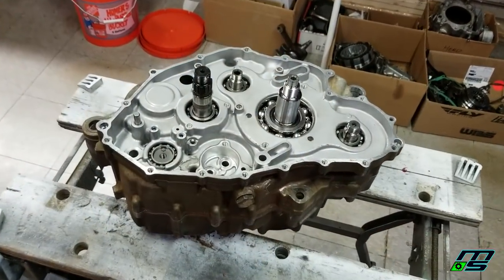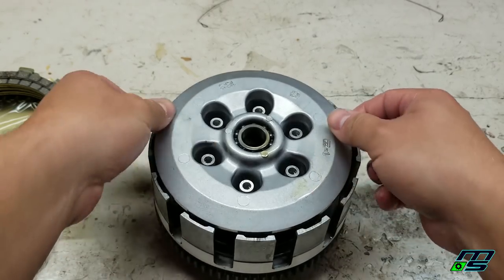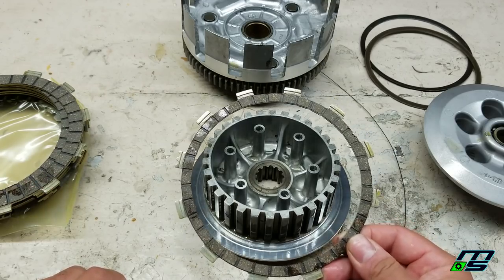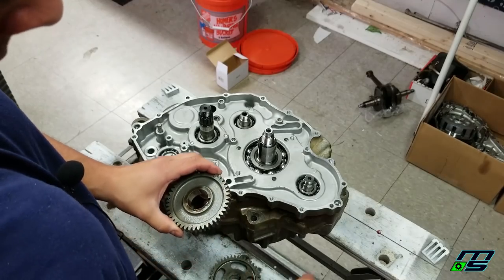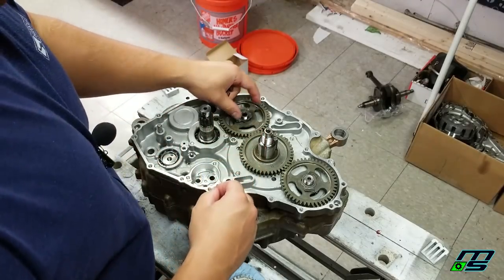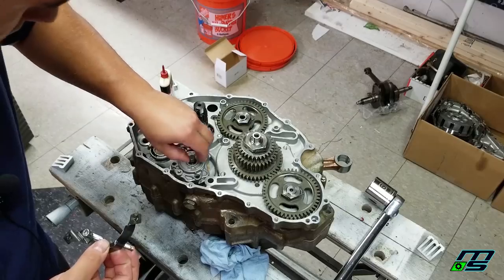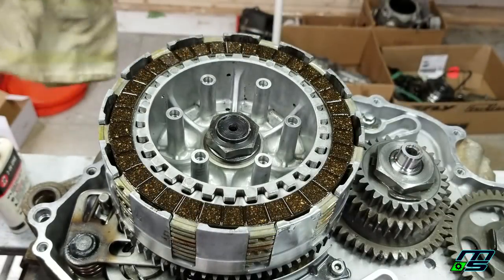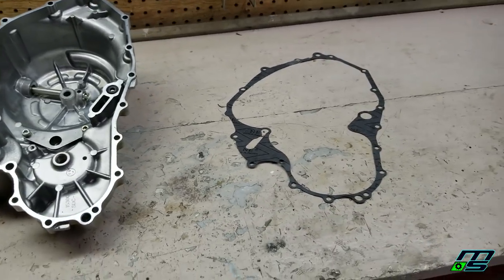Raptor 700 Clutch Side Assembly!!! P8 PLUS FULL FIBER CLUTCH MOD!!! OMG 😱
Putting together the clutch side components and doing the full fiber clutch mod!

I just realized I skipped part 7, so the next video will be part 7 😂

Here's a boring video about how to get your clutch side all together on a Raptor 700. I also go over the "Full Fiber" clutch mod and show how to do it and why it's an upgrade over stock.

Miscellany Liquid Chalk Markers

Check out Ashley Tarot

Music is as follows...

Track 1

Track 2

Track 3